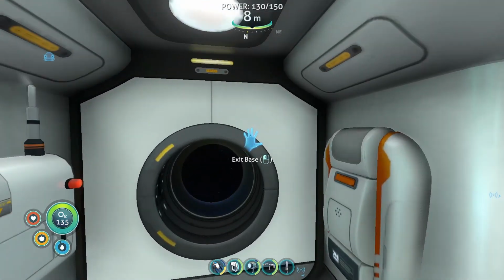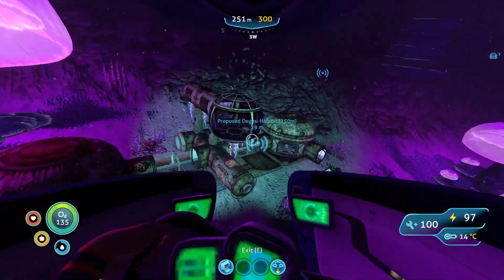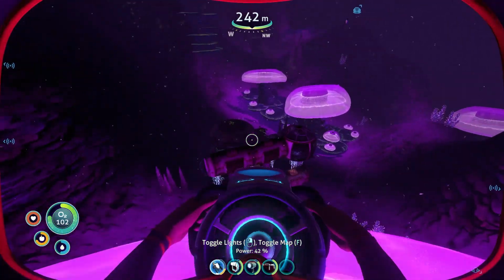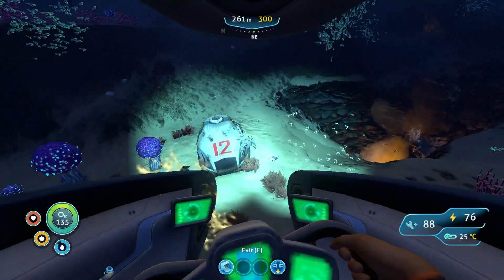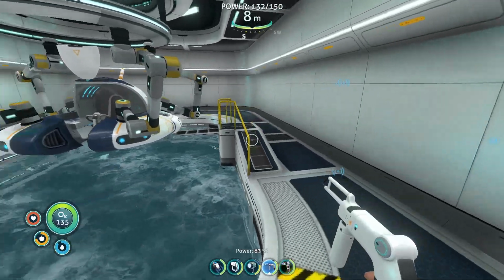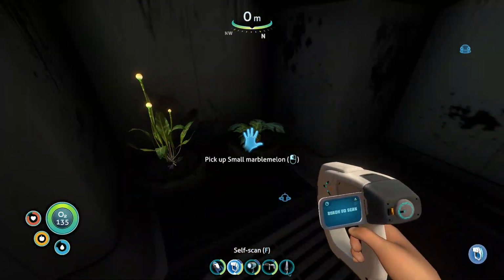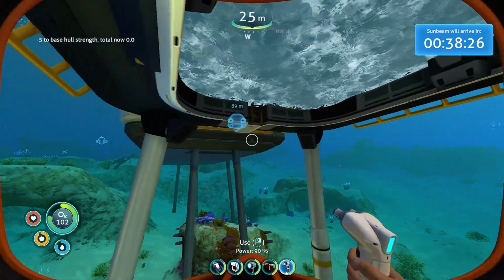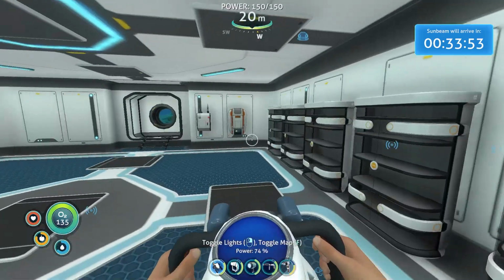Subnutica Ep-3 || Large Base Module || Sea Moth || Sunbeam Timer